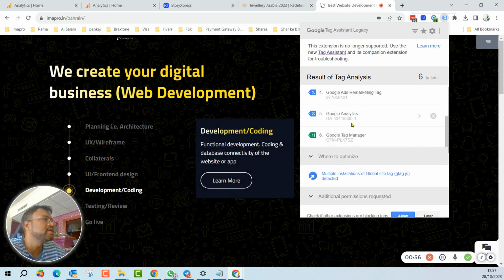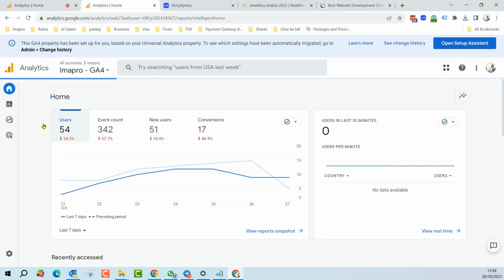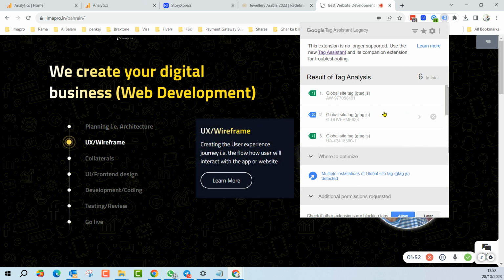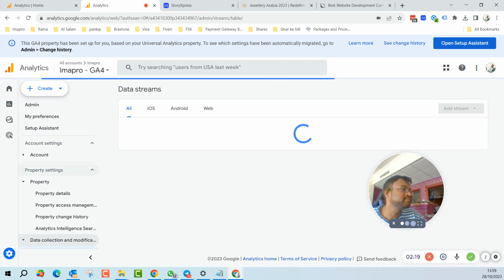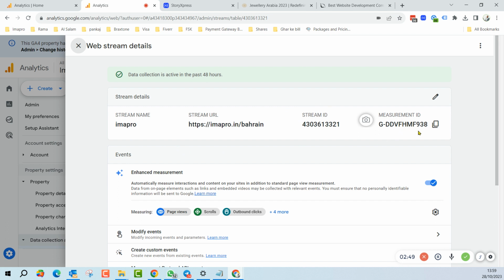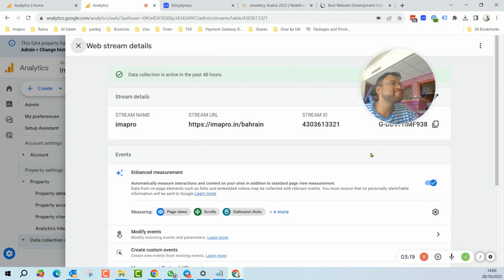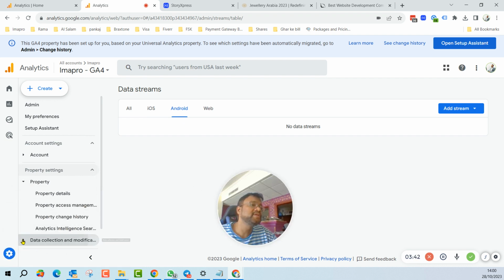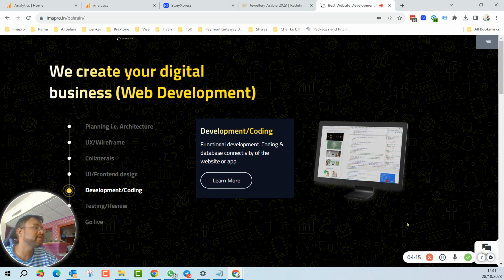How to Check Which GA4 Google Analytics Tag Is Installed on Your Website (Chrome Extension Tutorial)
You can use either your old Google Tag Manager extension or the Analytics/GTM/Pixel Debugger extension to find your GA4 measurement ID. To do this, install the extension and go to the website where you want to check the tag. Then, click the extension icon and select the "Debug View" tab. Scroll down to the "Tags" section and look for the "gtag.js" tag. The value of the "measurementId" parameter is your GA4 measurement ID.

Once you have your measurement ID, go to your GA4 admin panel and navigate to Admin , Data collection and Modification , Data Streams. Click on the data stream for your website and then click on Configure tag settings. In the Your Google tag section, you will see your measurement ID.

This method is a bit more complicated than checking for the Universal Analytics tag, but it is the only way to check for the GA4 measurement ID.

Here is a more concise version:

You can use the Analytics/GTM/Pixel Debugger extension to find your GA4 measurement ID. To do this, install the extension, open the website where you want to check the tag, and click the extension icon. Select the "Debug View" tab and scroll down to the "Tags" section. Look for the "gtag.js" tag and copy the value of the "measurementId" parameter. Then, go to your GA4 admin panel, navigate to Admin, Data collection and Modification, Data Streams, and click on the data stream for your website. Click on Configure tag settings and copy the value of the "measurementId" parameter. This is your GA4 measurement ID.

Please let me know if you have any other questions or requests.